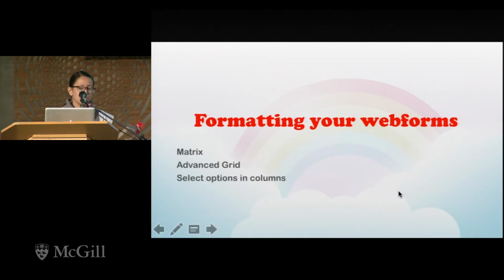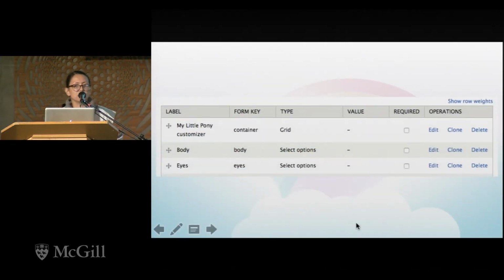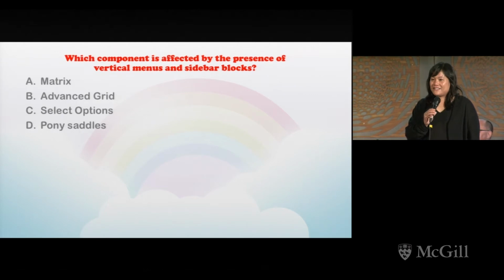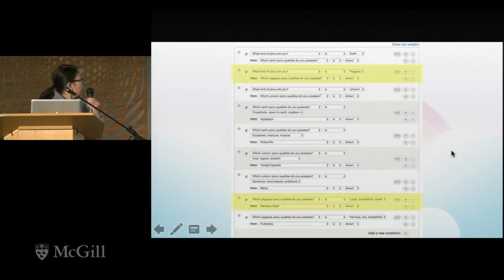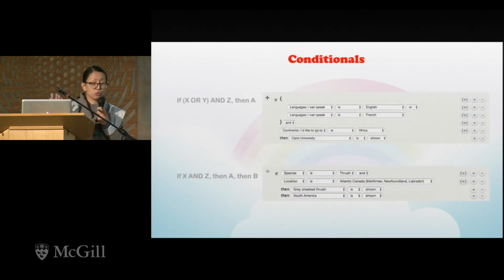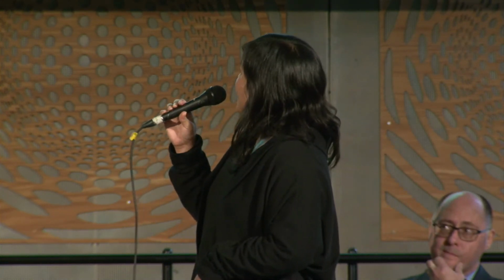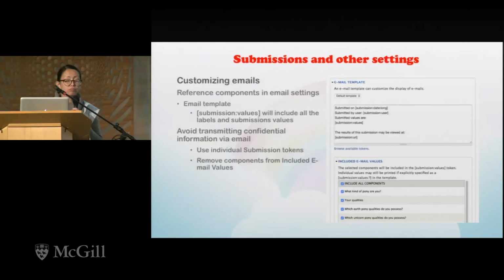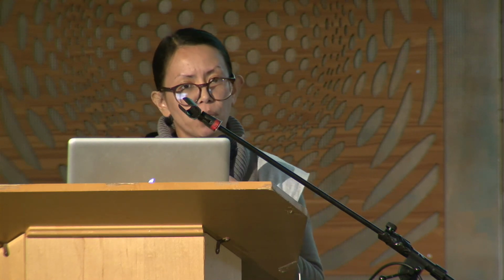McGill IT Service’s Web Service Group presents “World of Webforms”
“Sharing experiences and tool knowledge in the WMS”